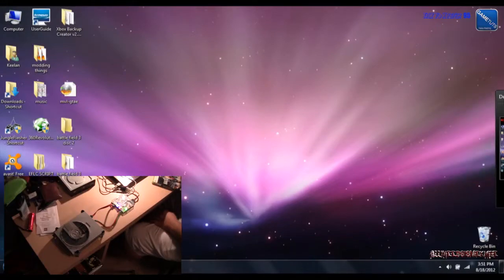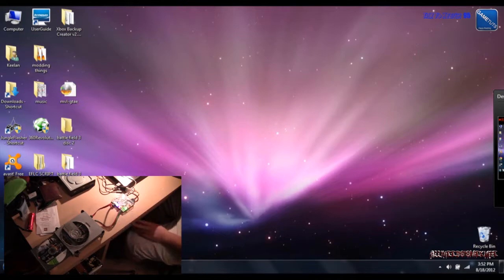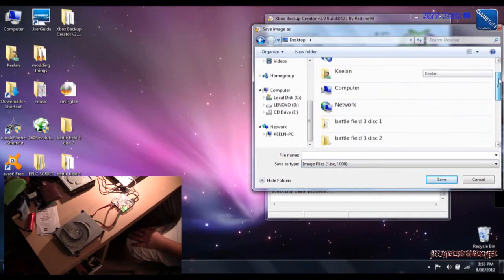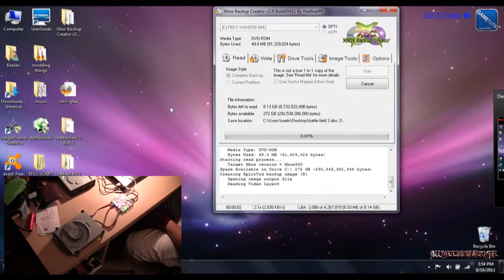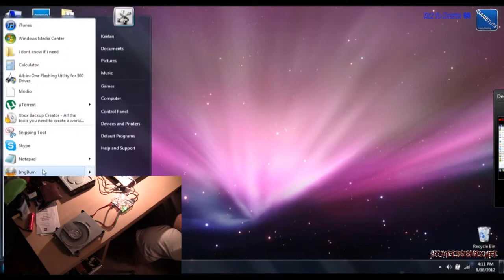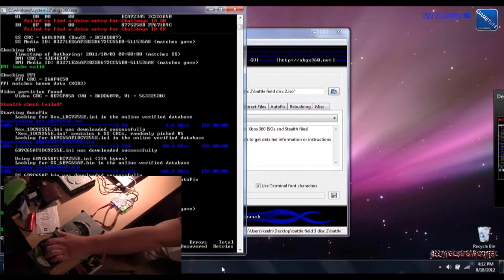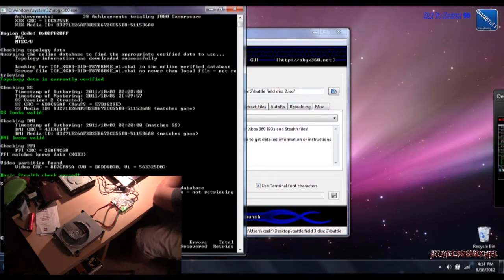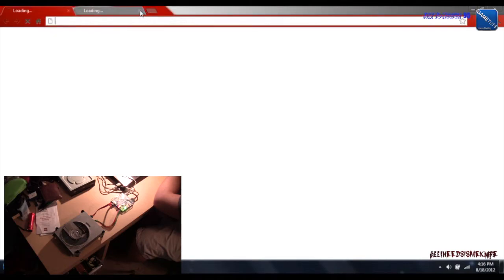How to Rip xbox 360 games with the x360 USB Pro v2 (Tutorial)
i made this tut because there wasnt a good video explaining on how to Rip games with xbox back up creator and the usb pro v2
Xbox backup Creator 2.9 0421( download all of the files and put them in a one File)